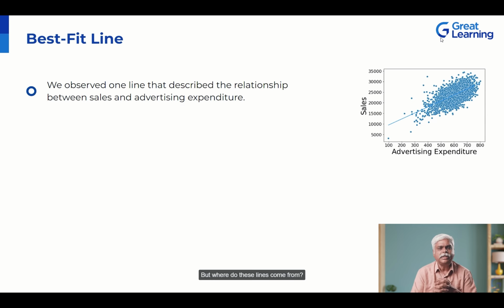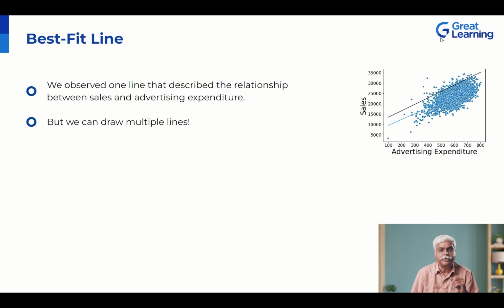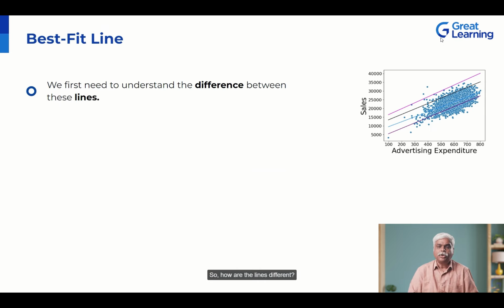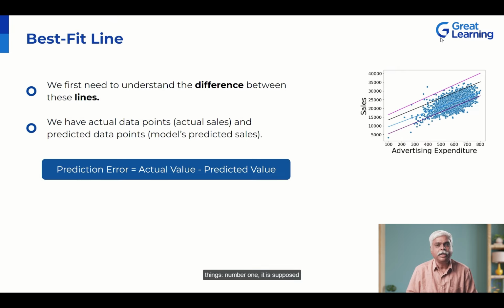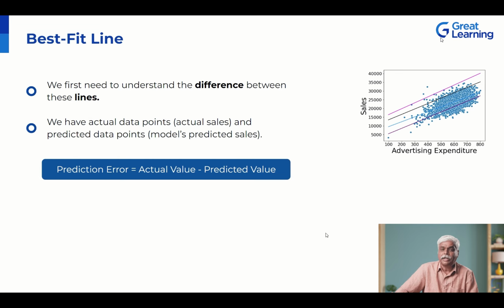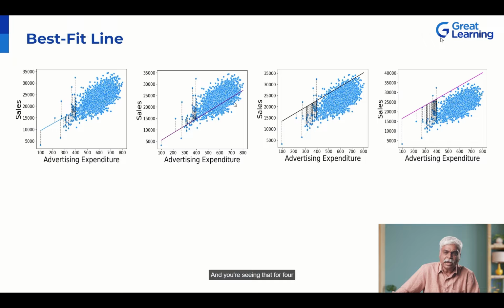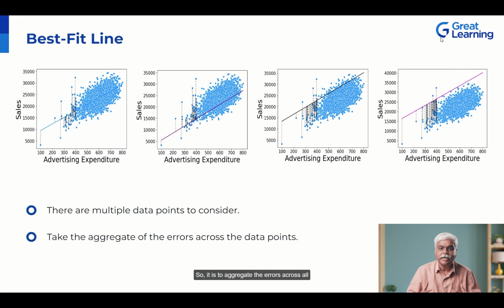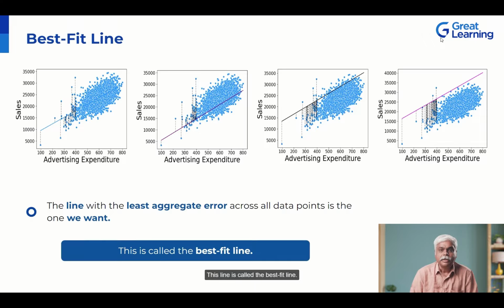1 9 best fit line